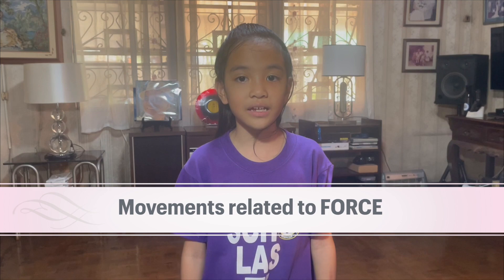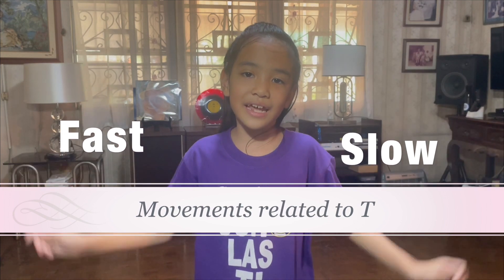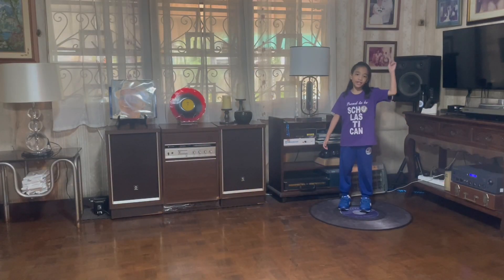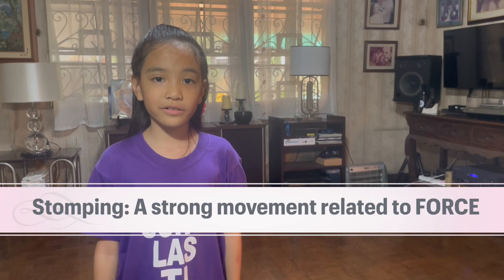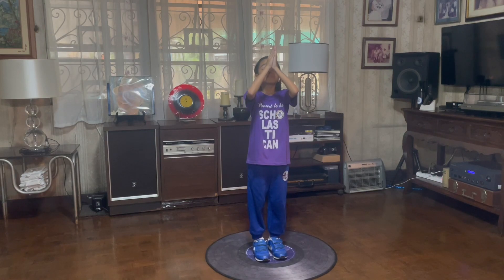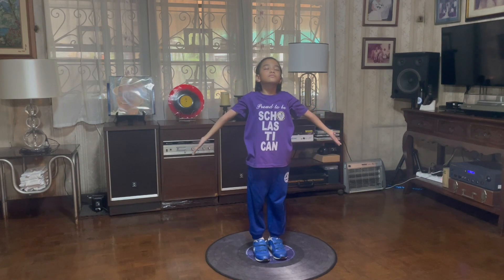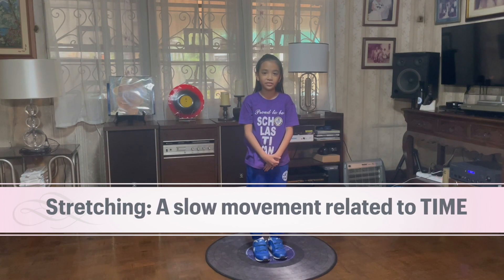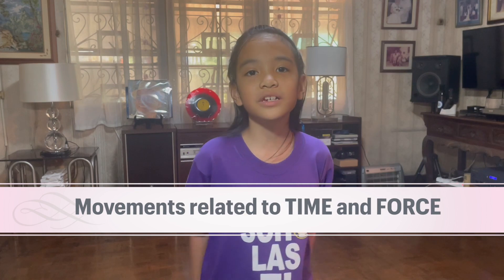Types of Movement related to FORCE and TIME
EAFS video on movement